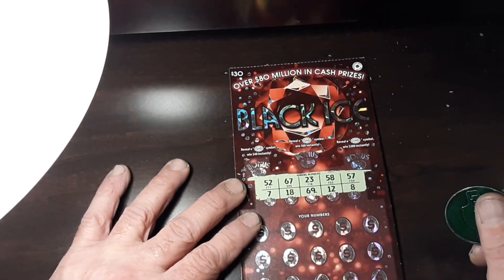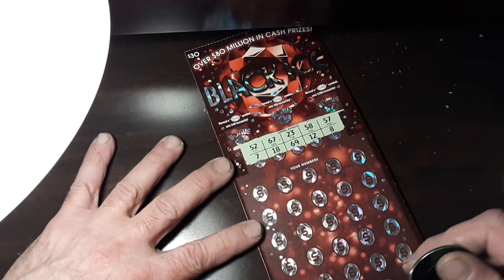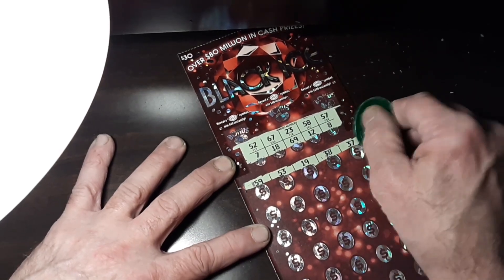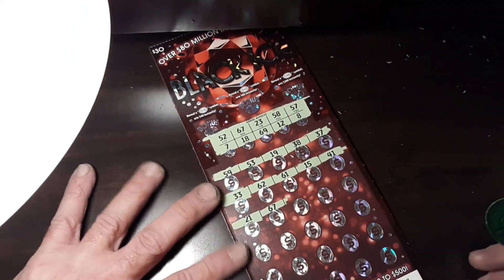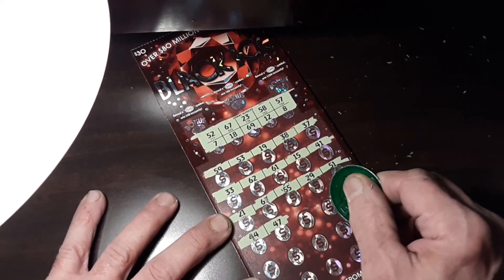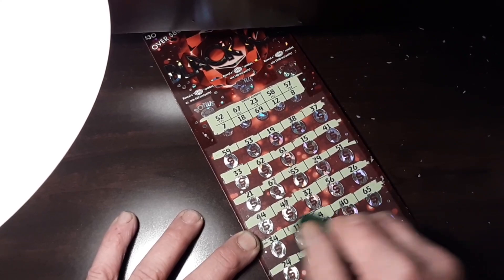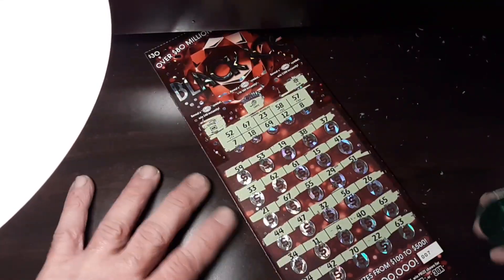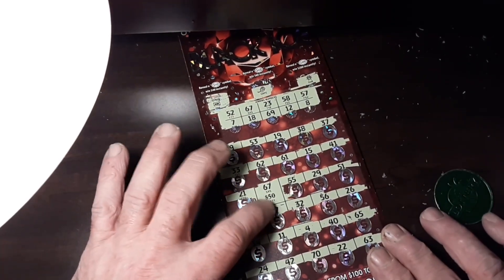Yesssss! Match. Black Ice. Love ya Gambler nation family ❤🕺👍😎👋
Washington state lottery tickets
Georgia lottery tickets
Ga Gambler